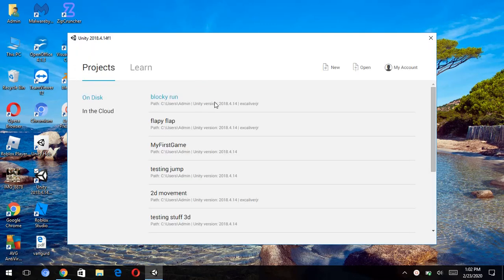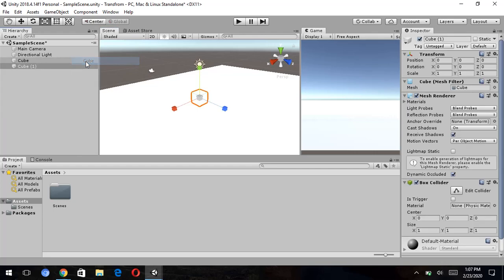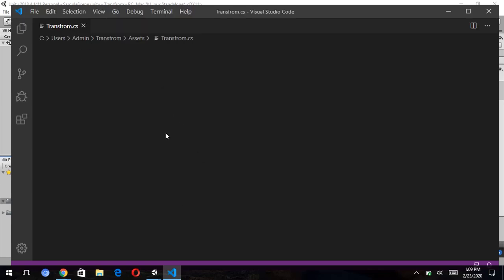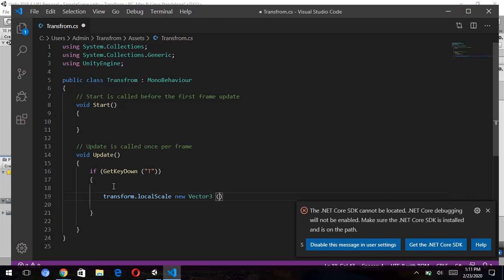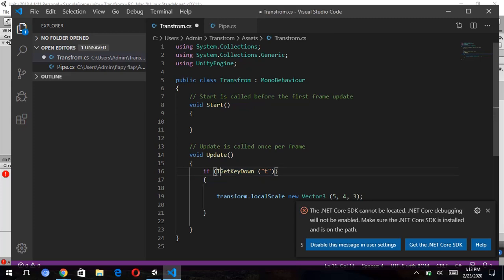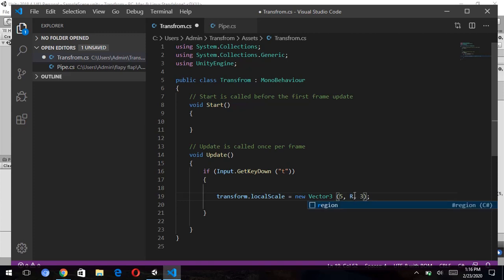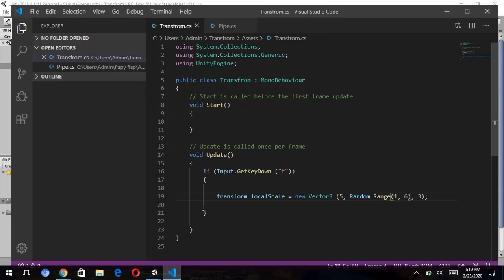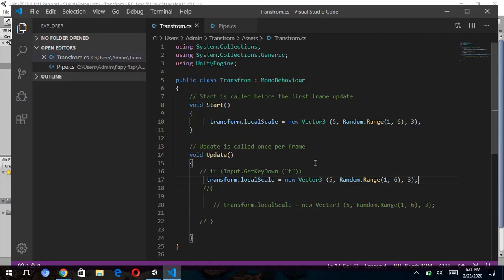How to Change the size of an object through script-Unity